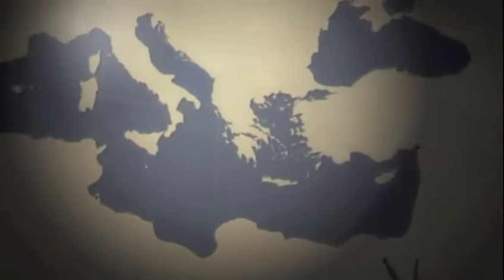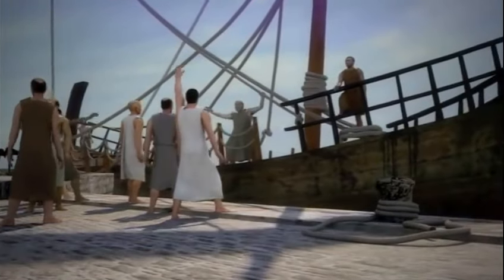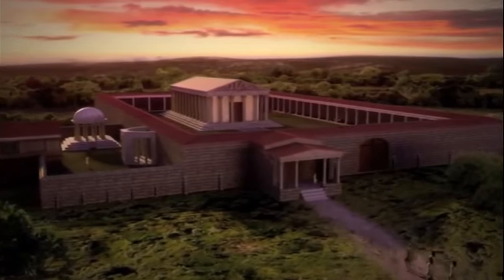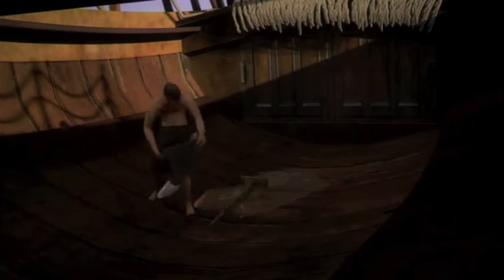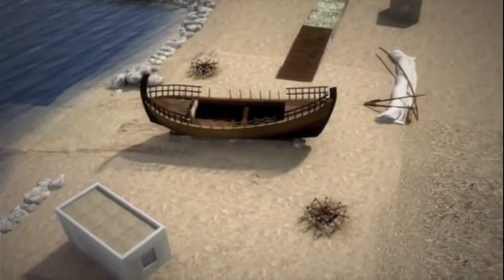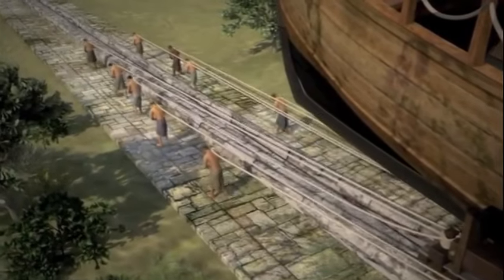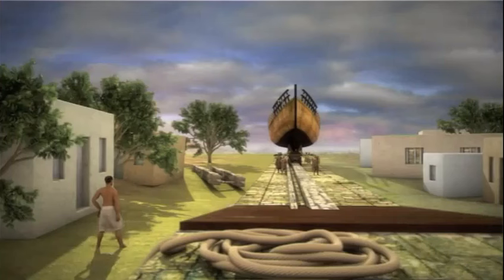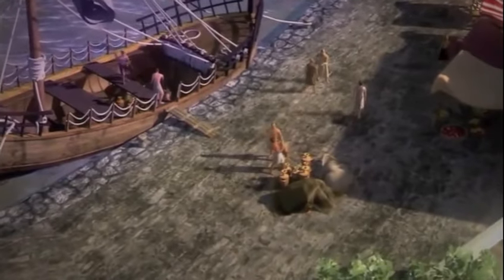Diolkos for 1500 years (English narration)